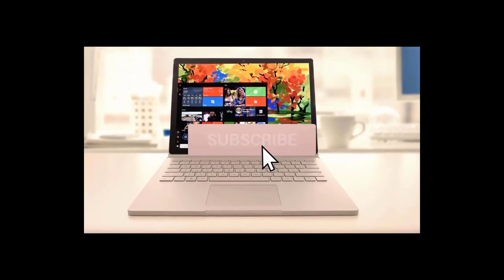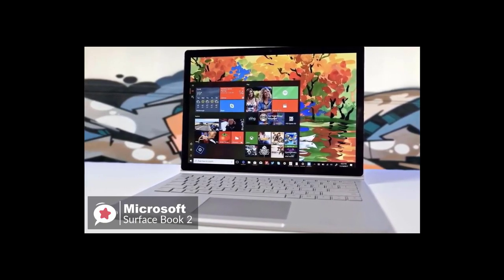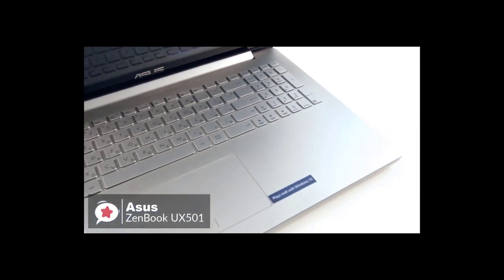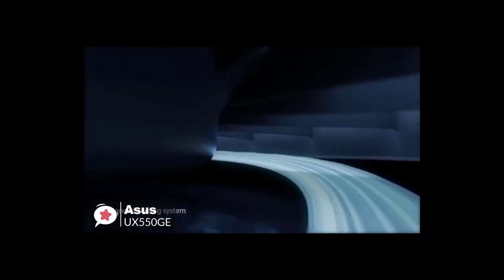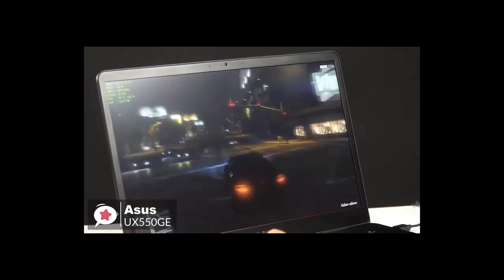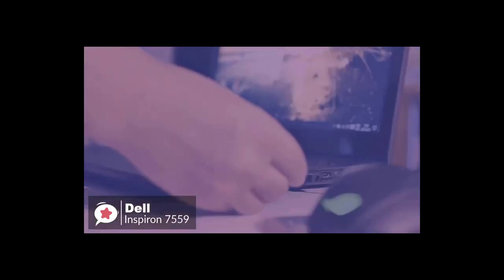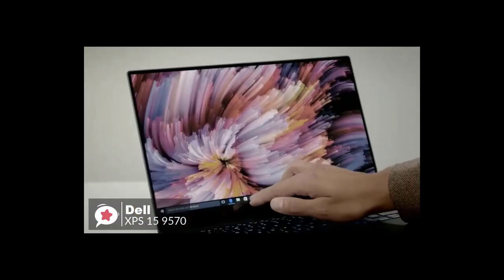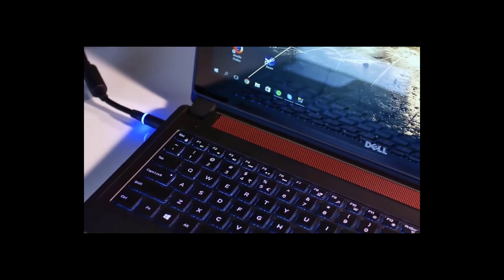Best Laptop for Video Editing 2021 | Budget Laptop for Video Editing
5 ► Microsoft Surface Book
Amazon US
4 ► Asus ZenBook
Amazon US
3 ► ASUS UX550GE-XB71T
Amazon US
2 ► Dell Inspiron 15
Amazon US
1 ► Dell XPS 15
Amazon US